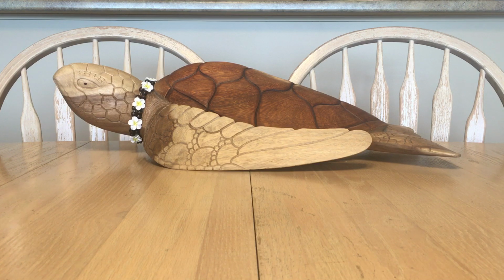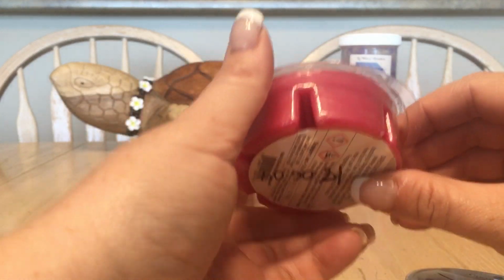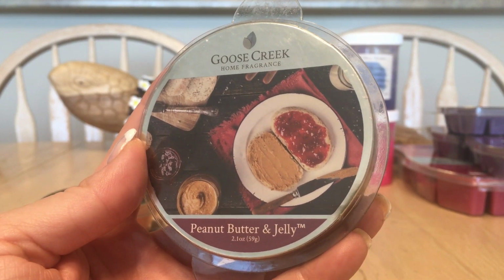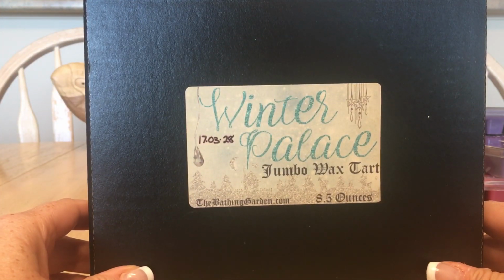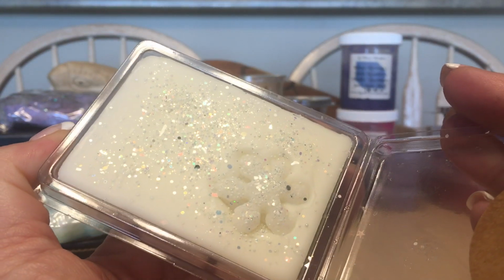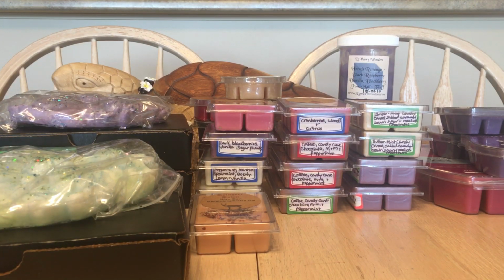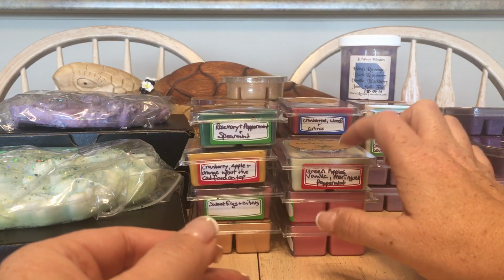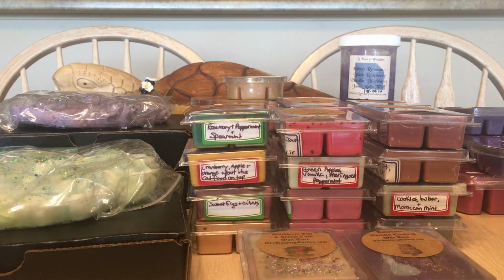🕯Wax Collection: The Bathing Garden, Goose Creek, L3 Waxy Wonders & Scentsy🕯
Hello everyone! Another instalment of my wax collection videos.  Here is my collection of: The Bathing Garden, Goose Creek, L3 Waxy Wonders and Scentsy.

***Follow my fiancé (Nelson) and I on our adventures on his IG: adventure_submariner Give Nelson some love 💕

Mandala Melts